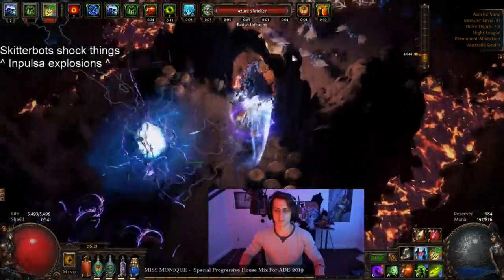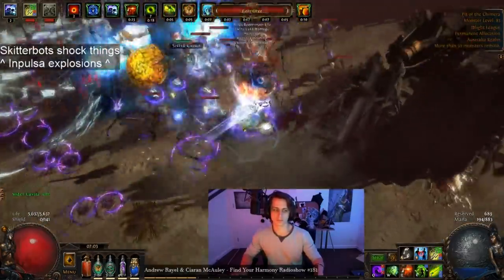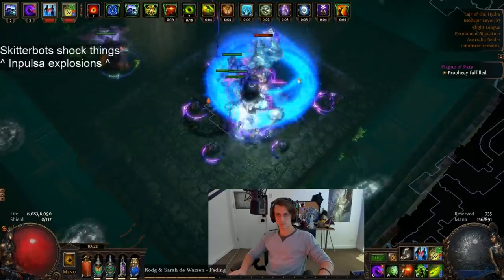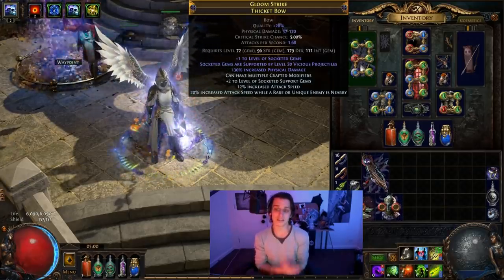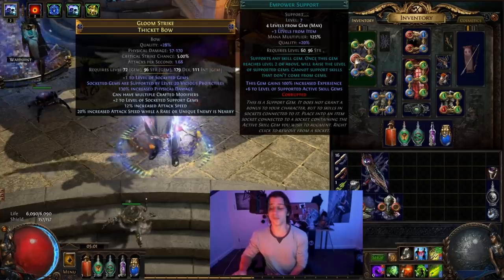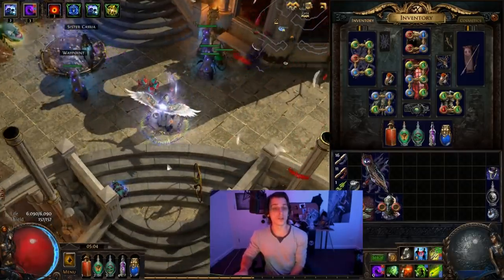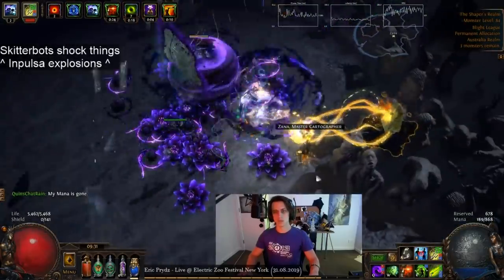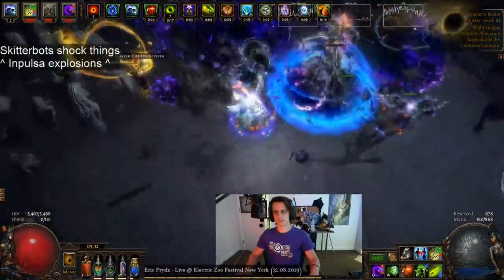Toxic Rain Raider - A Fast Game Destroying Playstyle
My 2nd go at Toxic Rain and it's a much better version than the first time I tried it. A pretty basic and obvious way of scaling it these days and it's entirely possible something like a Trickster is more effective and a better starter.